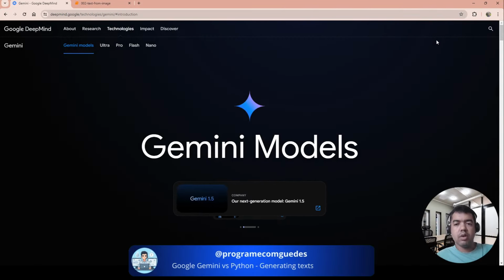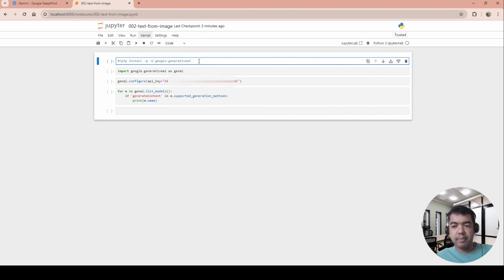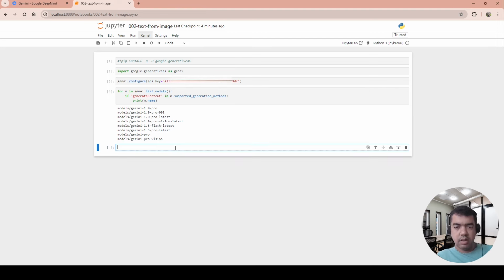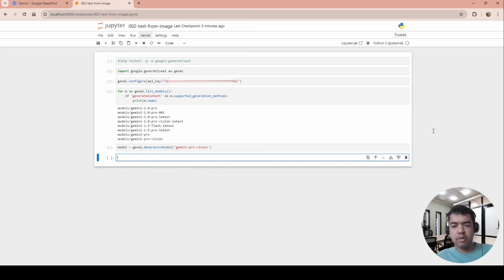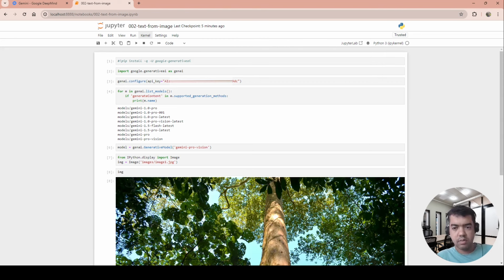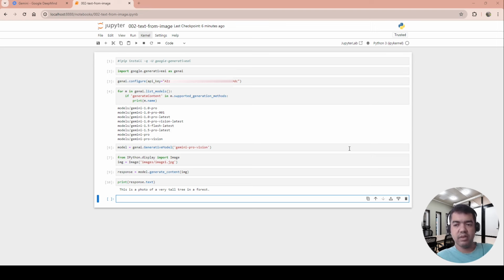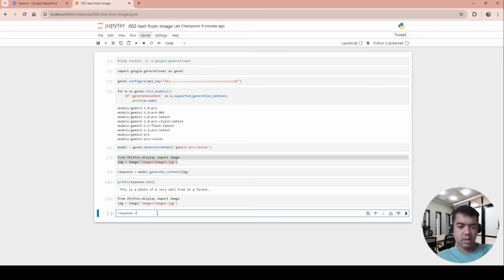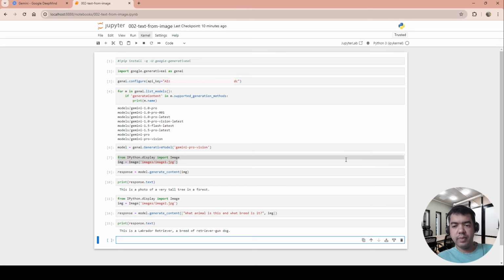Google Gemini vs Python - Generating texts from images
In this video, I'm bringing an example of how to generate texts from images using Google Gemini with Python.